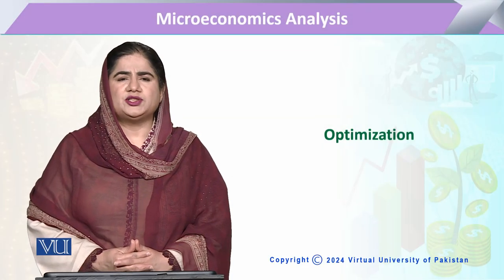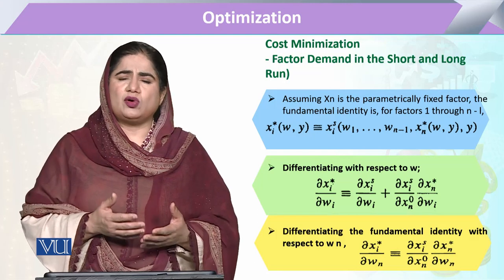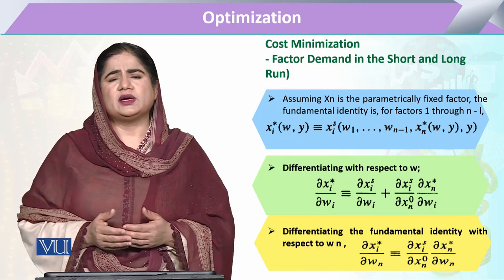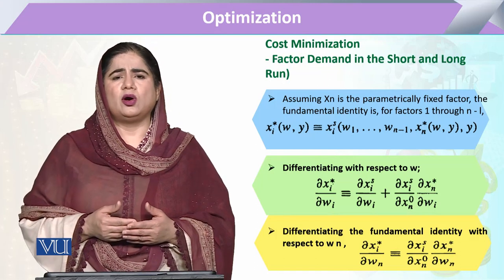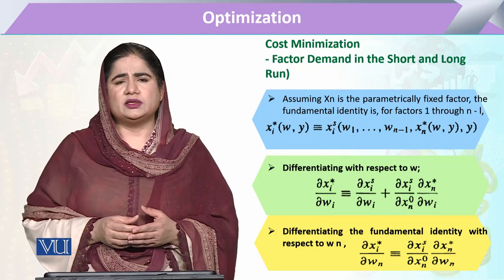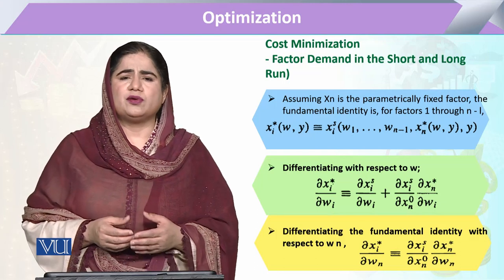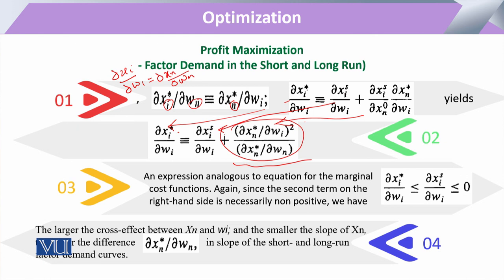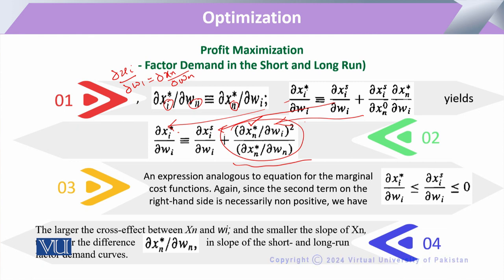Cost Minimization (Factor Demand in the Short and Long Run)Microeconomic Analysis | ECO614_Topic185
Topic185: Optimization _ Cost Minimization (Factor Demand in the Short and Long Run)